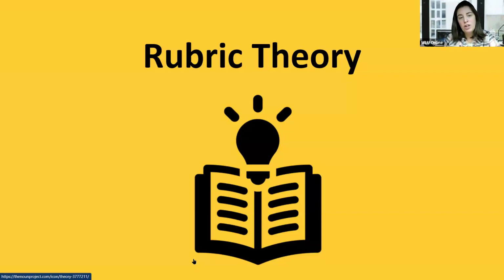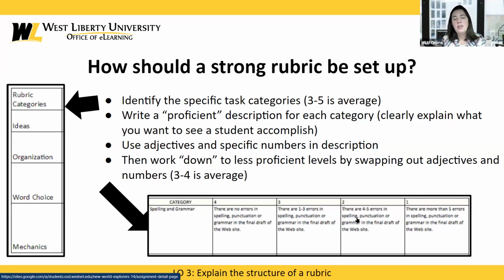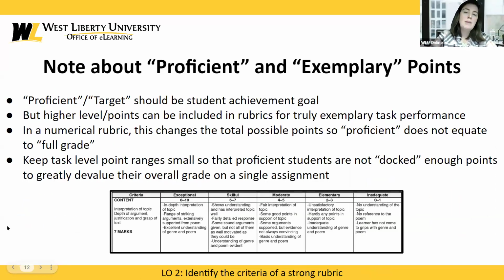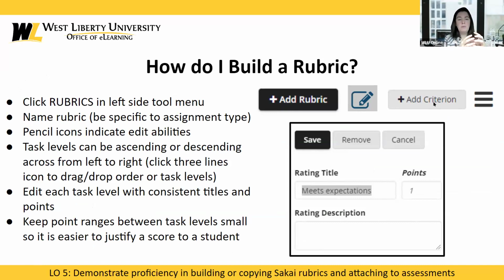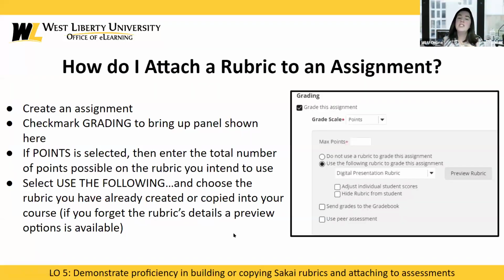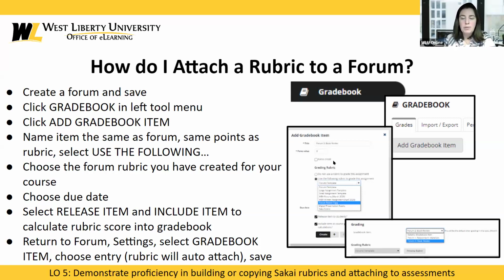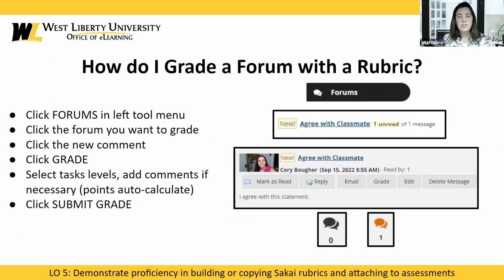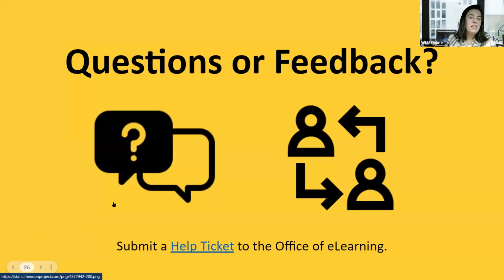Using Rubrics with Sakai